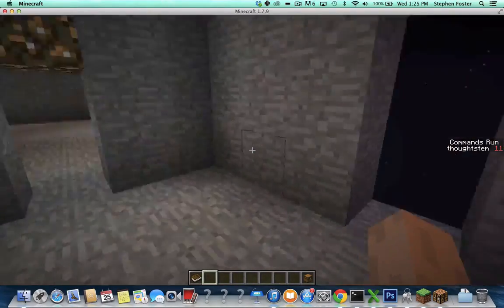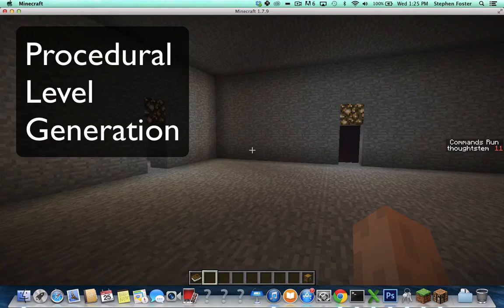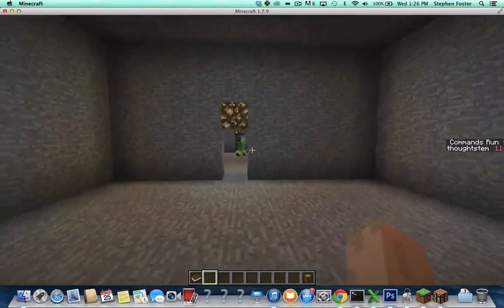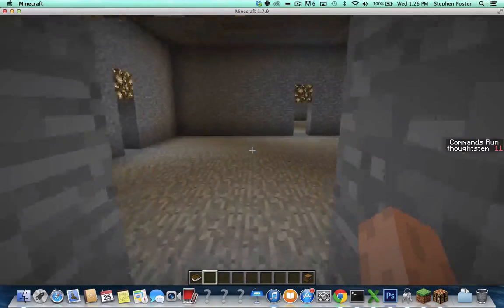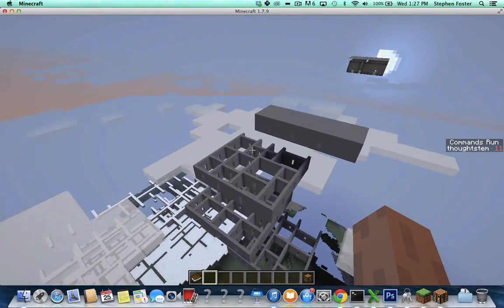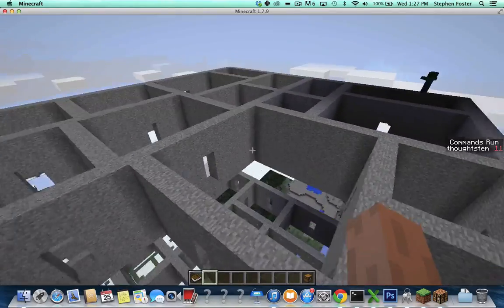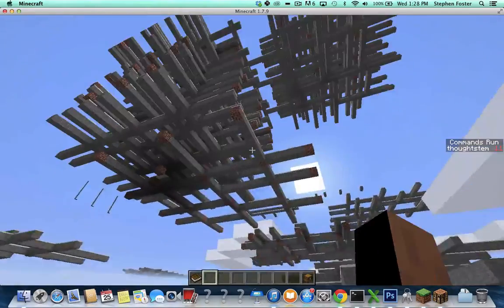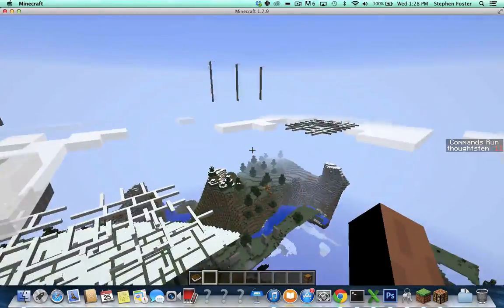Procedural Dungeon Generation: Part 0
An advanced tutorial about procedural level generation (PLG) -- which we'll use to create a random dungeon.  This is a tutorial for advanced programmers. We'll be covering things like:

* Data structures
* Object oriented programming
* Graph theory
* Geometry
* Divide & conquer algorithms
* Randomness and probability
* Algorithm design
* Other non-beginner stuff.

If you're a beginner, you can still watch this series, of course.  You'll still learn something.  I just want you to be aware that lots of things might go over your head.